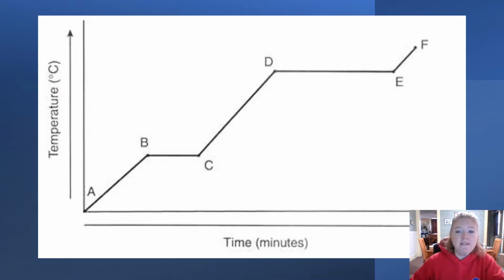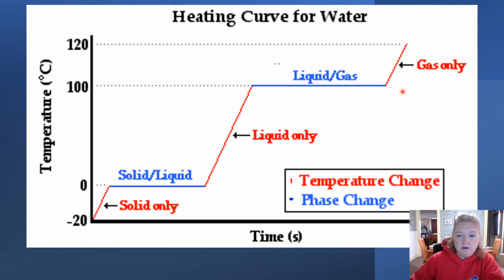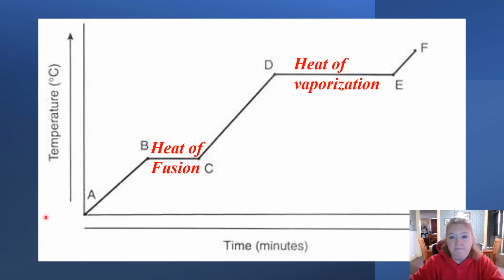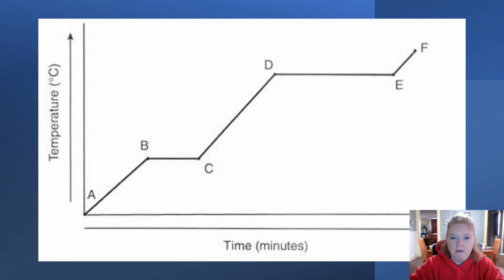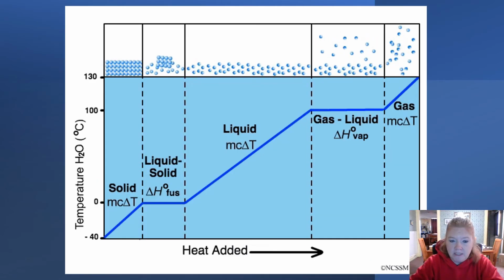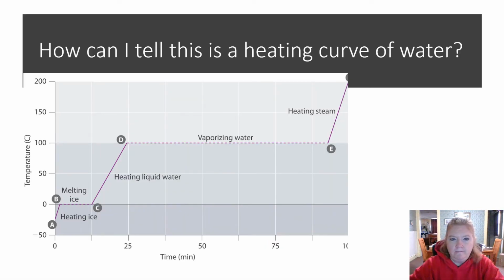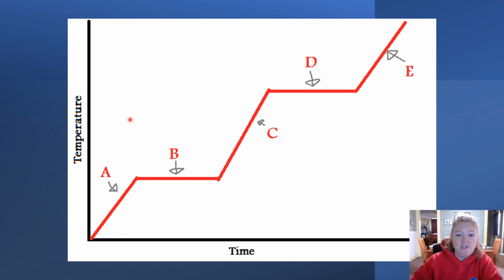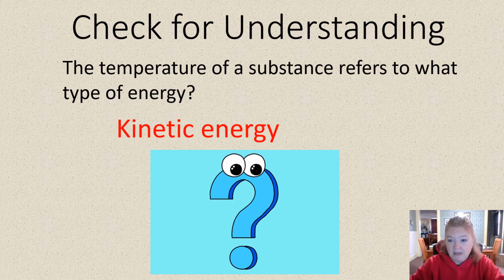Heating Curves: Interpreting All The Data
This video goes over heating curves and all the information that can be obtained from a heating curve including potential energy, kinetic energy, heat of fusion, heat of vaporization, melting point, boiling point, phase changes, temperature changes, equilibrium, identify of substance (is it water?) and so much more.